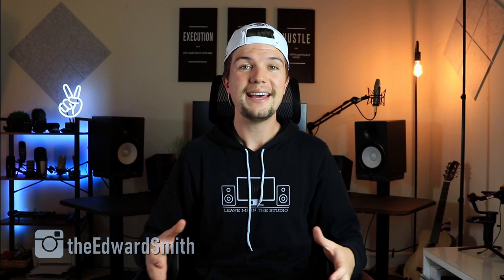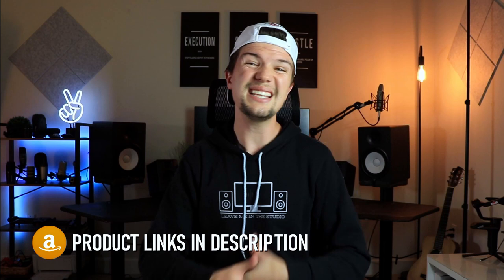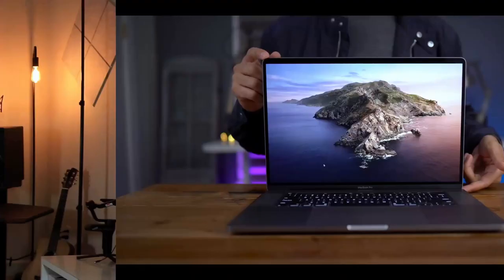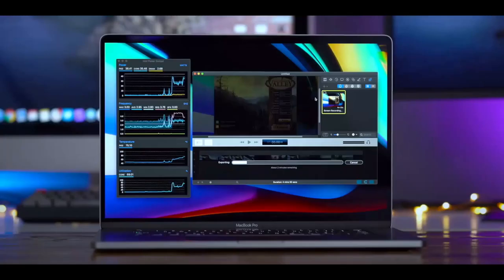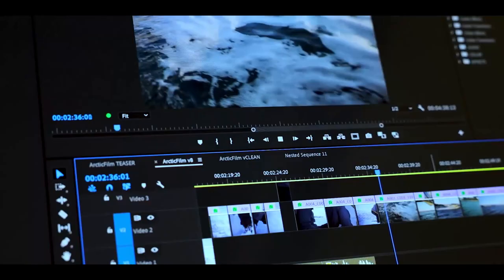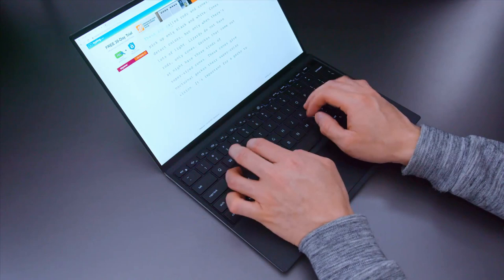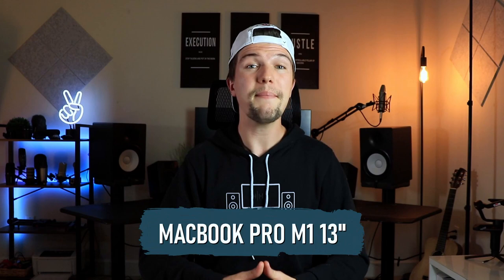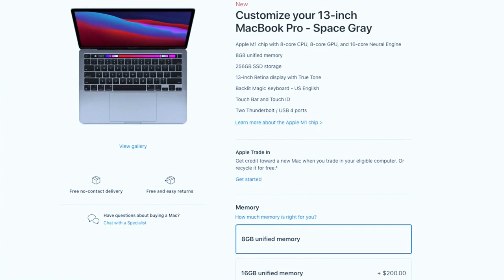5 Best Laptops For Music Production (2021)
This video is focused the 5 Best Laptops For Music Production in 2021.

5 Best Laptops For Music Production (Amazon US):
◽ Apple MacBook Pro M1 13"
◽ Dell XPS 9300
◽ Razer Blade Studio Edition
◽ Apple MacBook Pro 16
◽ Asus Rog Strix Scar III

IGNORE THIS!